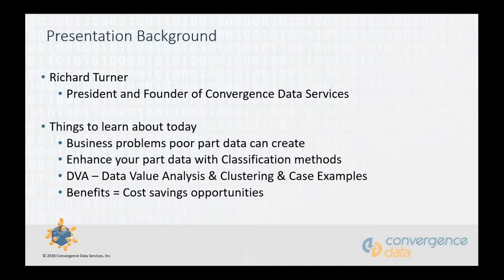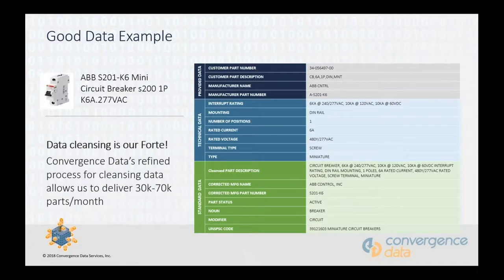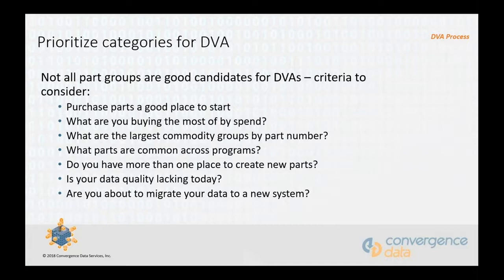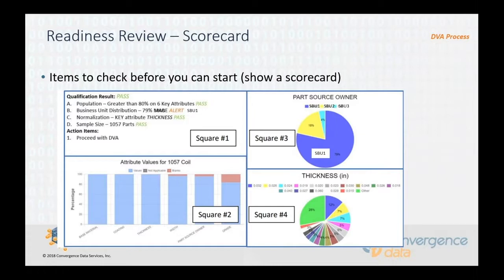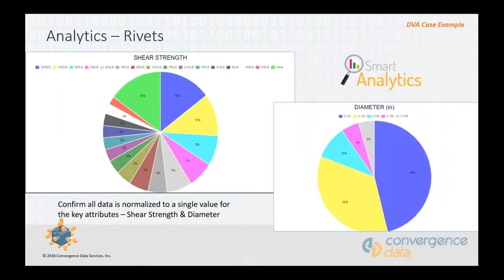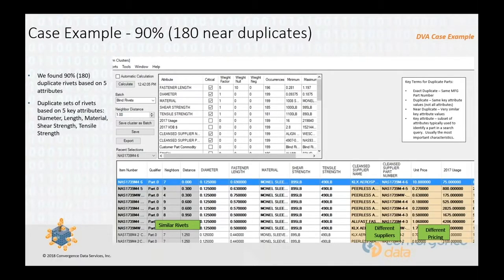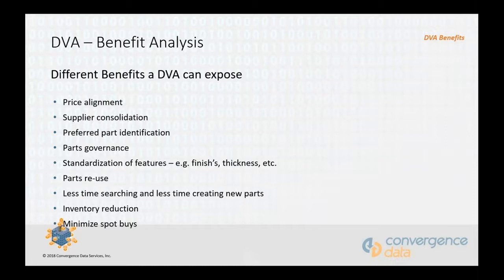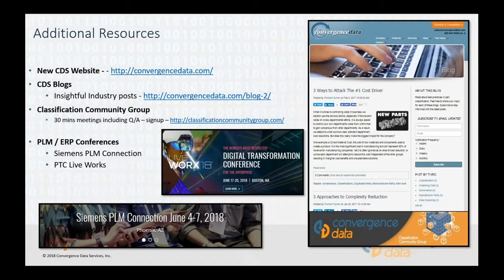Convergence Data: Analytics That Produce Real Cost Savings